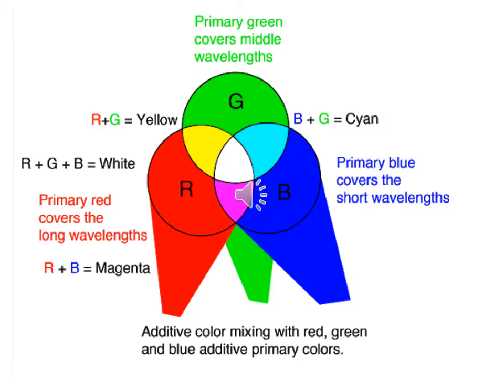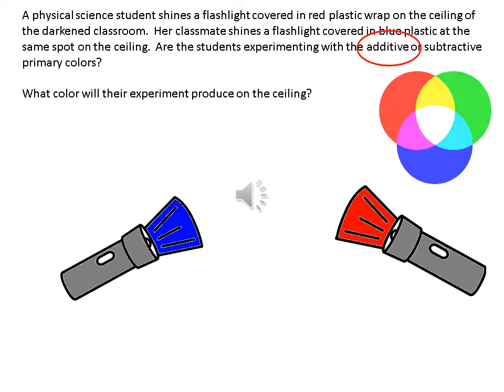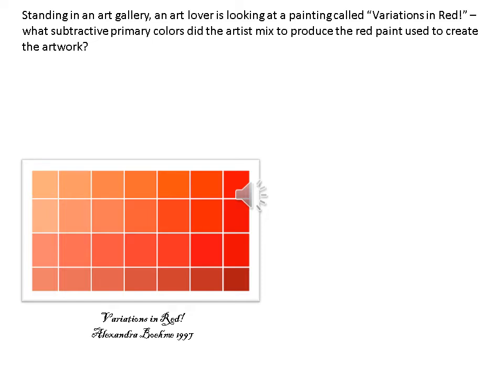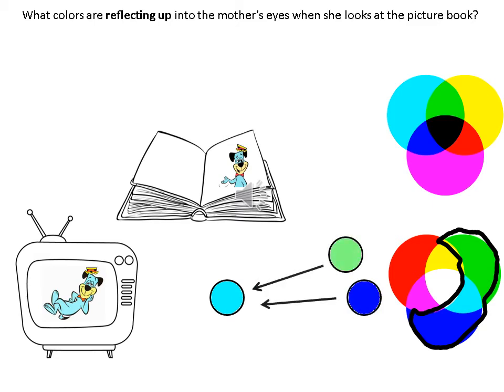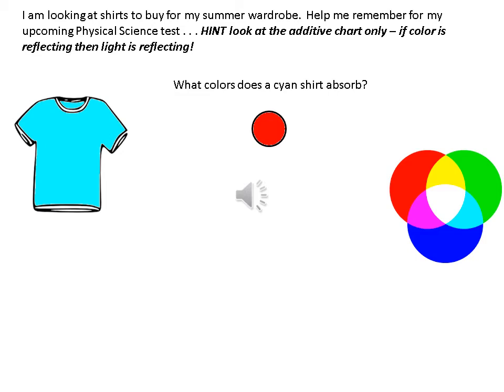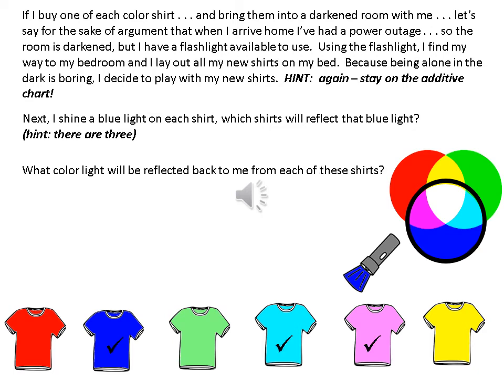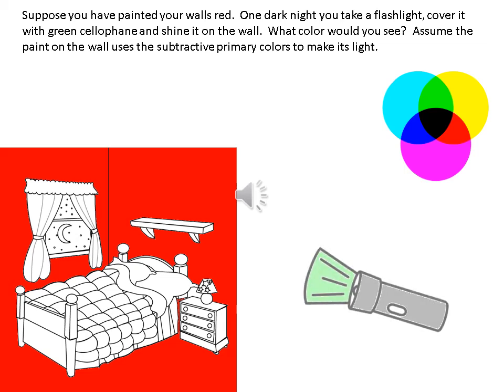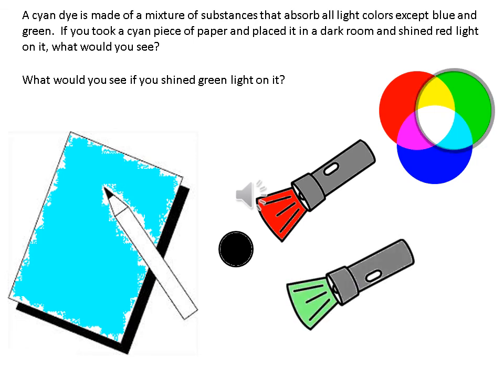Apologia Physical Science, 2nd Edition - Module 15 Colors Worksheet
A tutorial on color mixing for Apologia Exploring Creation with Physical Science Module 15.